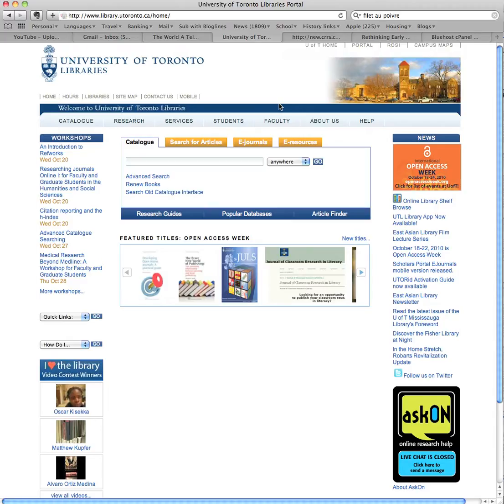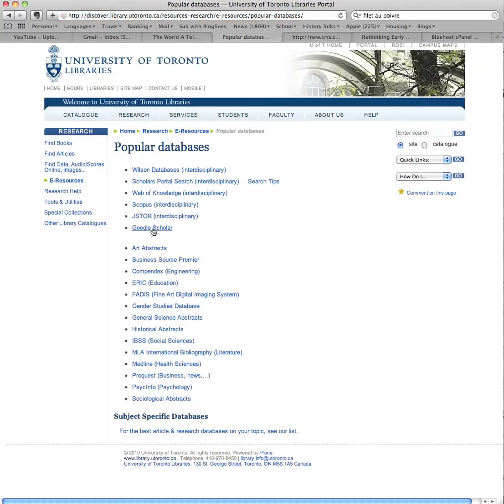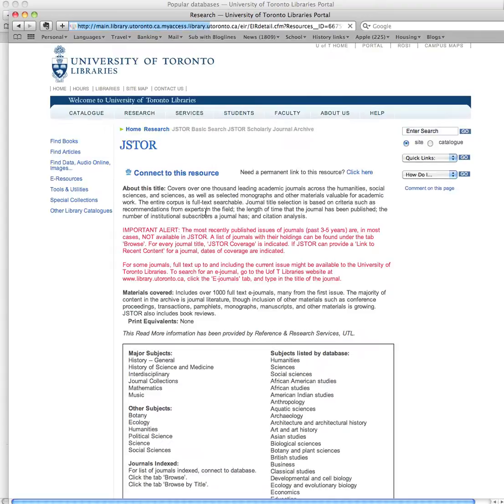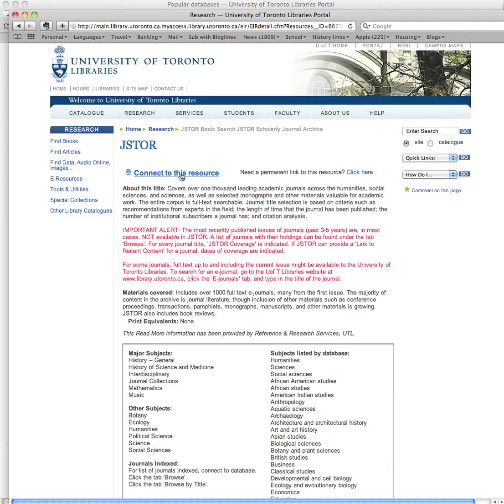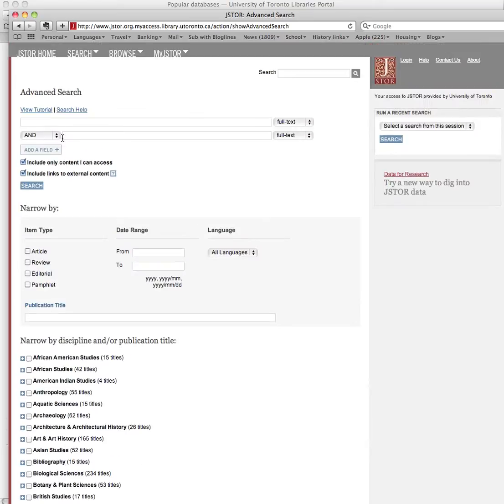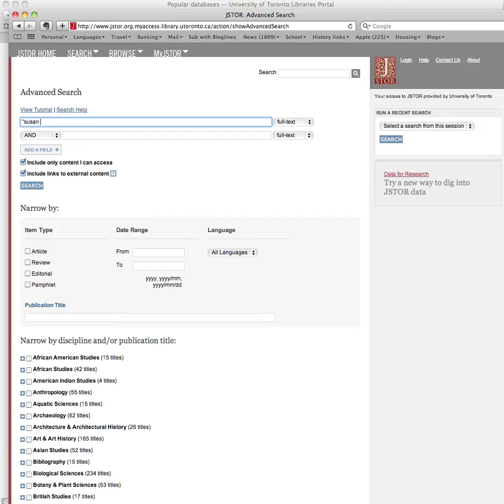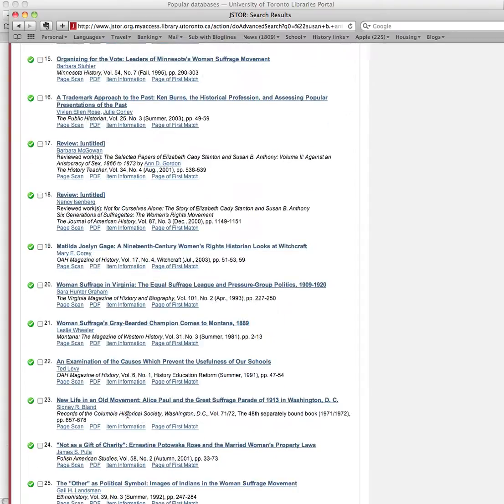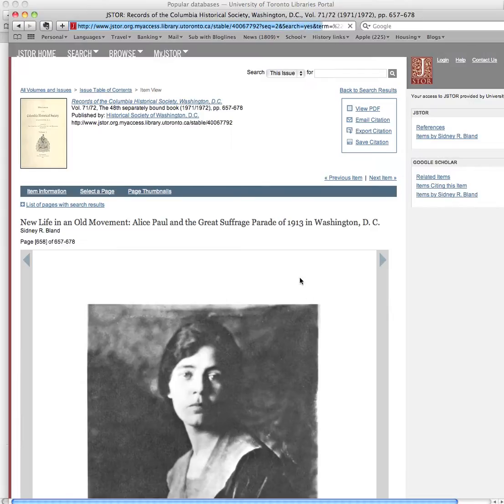jstor.mov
using jstor